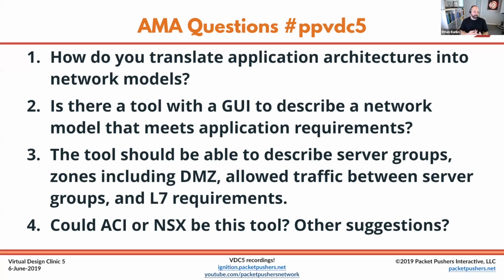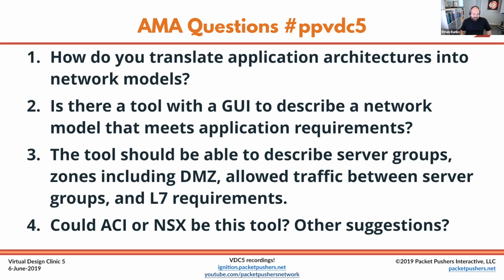How Do You Translate APPLICATION Design To NETWORK Design?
The Packet Pushers Virtual Design Clinic 5 held on June 6, 2019 featured an Ask Me Anything panel of industry experts. Enjoy their perspective on this question!